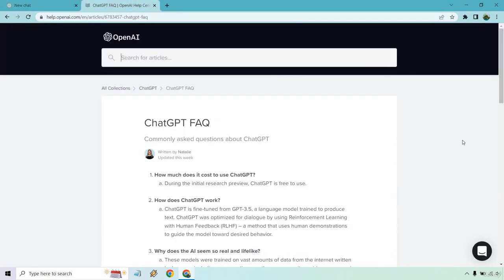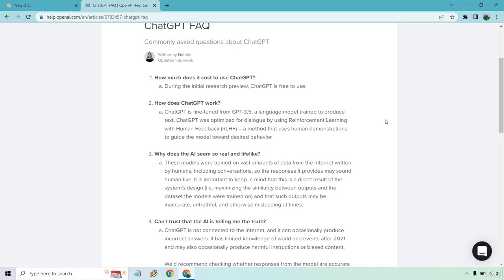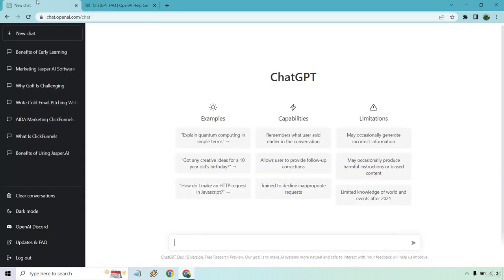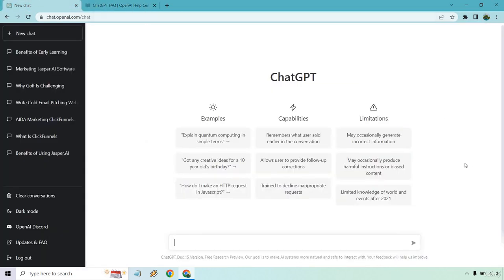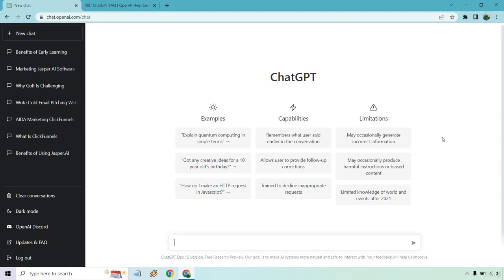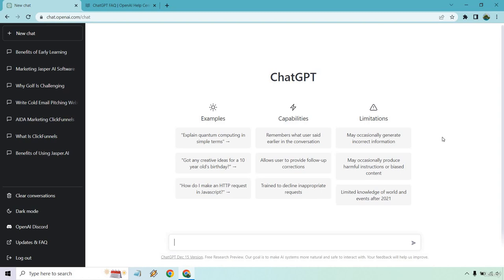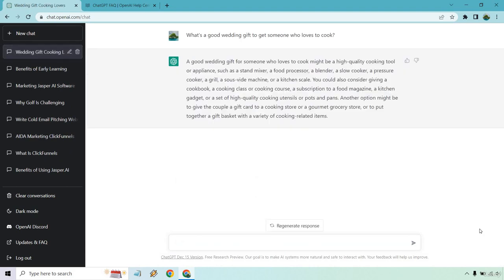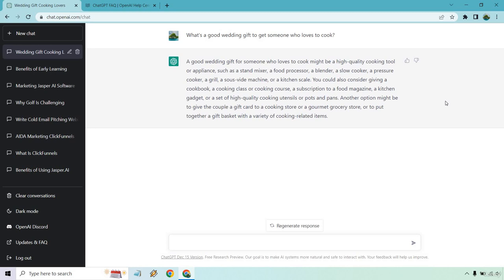Chat GPT Explained Chat GPT How It Works Part 1 Video | Tech Tutors | ChatGPT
1  ChatGPT Explained Chat GPT How It Works

Chat GPT Explained Chat GPT How It Works & chatgpt GPT is a language model created by OpenAI, based on the GPT-3.5 architecture. It is designed to understanding natural language and generate human-like responses to text-based queries.

The model works by using deep neural networks to analyze vast amounts of text data from various sources. The training data includes books, articles, and other text-based content from the internet. The model learns to recognize patterns in the data and creates a probabilistic model of language & Chat GPT Explained Chat GPT How It Work.

When a user inputs a query, the model uses its knowledge of language to generated a response. It does this by predicting the most likely next word or phrases based on the context of the query. It then continues to generate a response by using the predicted text as input to generate the next part of the response.

The model is constantly evolving and improving as it is exposed to more data and receives updates from its creators. This allows it to generate more accurate and natural language responses over time.